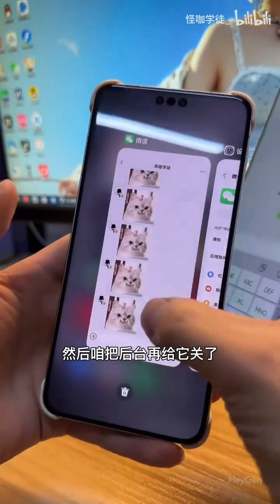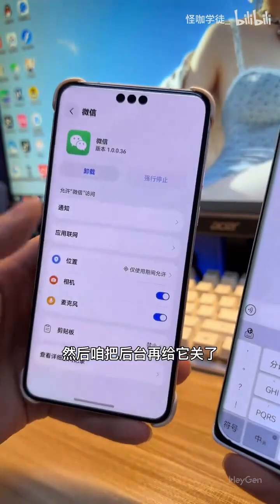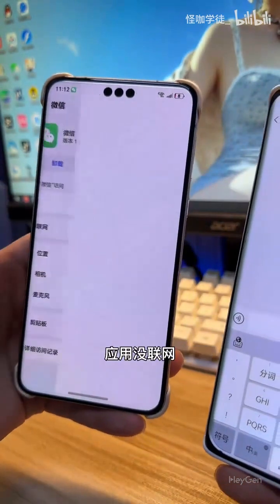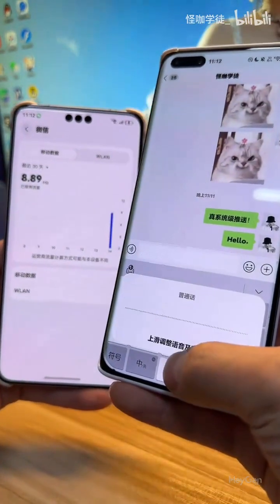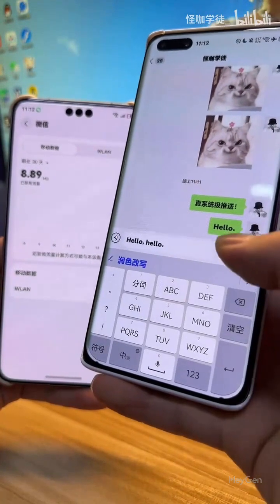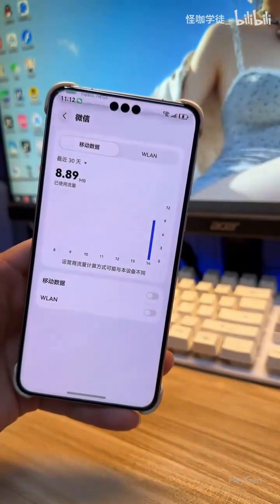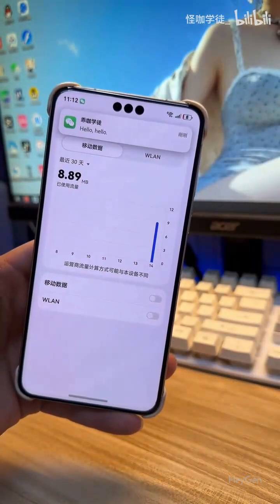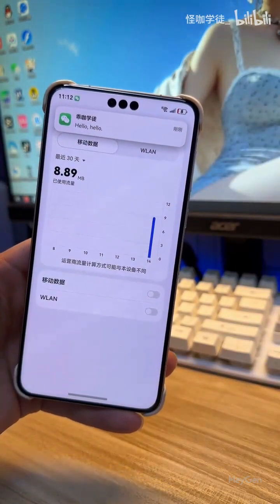Huawei HarmonyOS Next WeChat, system-level push! Push in seconds when the network is disconnected!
Huawei HarmonyOS Next WeChat, system-level push! Push in seconds when the network is disconnected! Compared to old WeChat Push services on old AOSP system in China